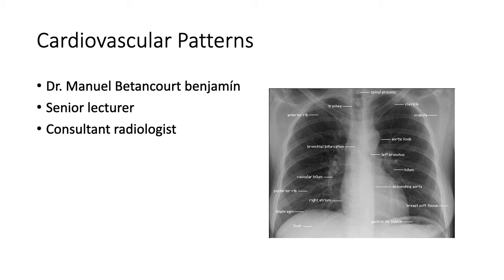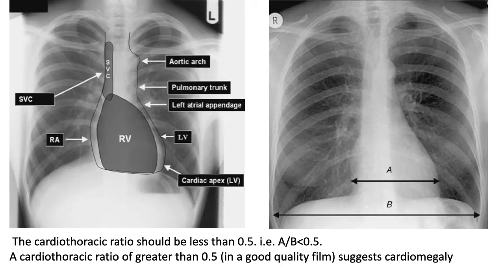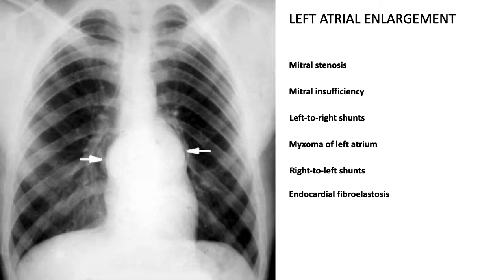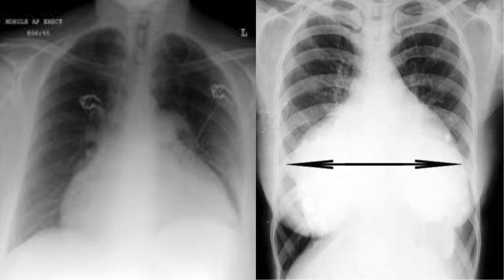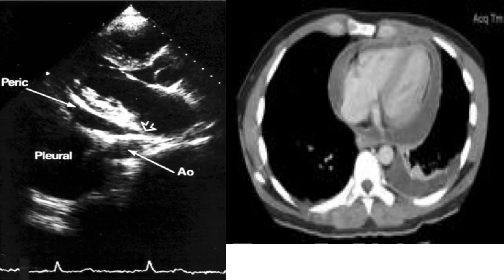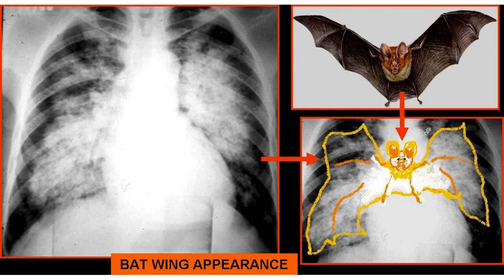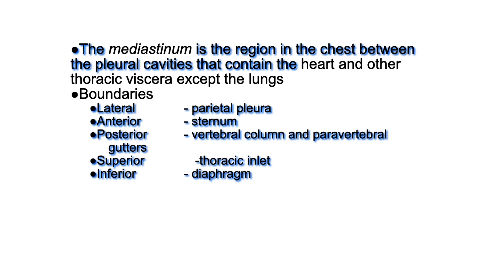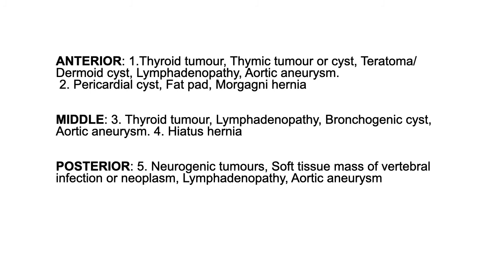🚀Easy Radiology of cardiovascular and mediastinum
✅Click and Learn: Easy Radiology of cardiovascular and mediastinum

Cardiomegaly
 LEFT ATRIAL ENLARGEMENT
Mitral stenosis
Mitral insufficiency
Left-to-right shunts
Myxoma of left atrium
Right-to-left shunts
Endocardial fibroelastosis

 LEFT VENTRICULAR ENLARGEMENT
Congestive heart failure
Arteriosclerotic heart disease (myocardial ischemia)
Acute myocardial infarction
Hypertension
Aortic insufficiency
Aortic stenosis
Mitral insufficiency

 RIGHT ATRIAL ENLARGEMENT
Left-to-right shunt
Right ventricular enlargement/
failure Tricuspid valve disease
Pulmonary stenosis or atresia
Hypoplastic left heart syndrome
tricuspid atresia
Ebstein's anomaly

 RIGHT VENTRICULAR ENLARGEMENT
Tetralogy of Fallot
Pulmonary stenosis
Mitral stenosis
Cor pulmonale
Tricuspid insufficiency
Pulmonary atresia (with tricuspid insufficiency

Pericardial effusions occur when fluid collects in the pericardial space (a normal pericardiac sac contains approximately 30-50 ml of fluid).
Radiographic features Plain film - chest radiograph
Echocardiography
Echocardiography is the method of choice to confirm the diagnosis, estimate the volume of fluid, and most
importantly assess the hemodynamic impact of the effusion.
 a very small pericardial effusion can be occult on plain film
there can be globular enlargement of the cardiac shadow giving a water bottle configuration.

Continuous watching for more